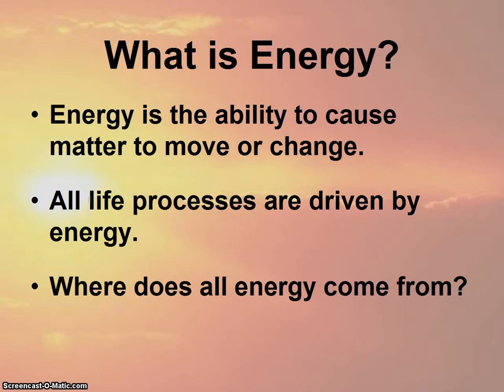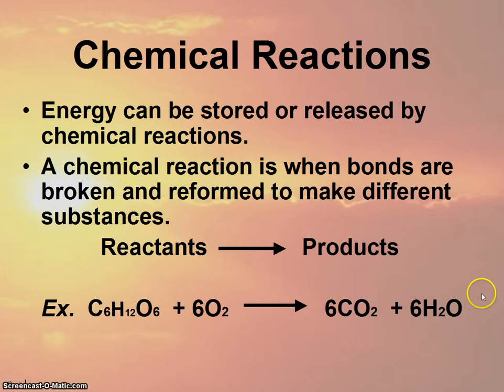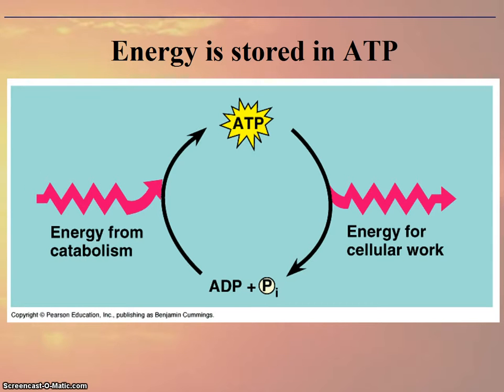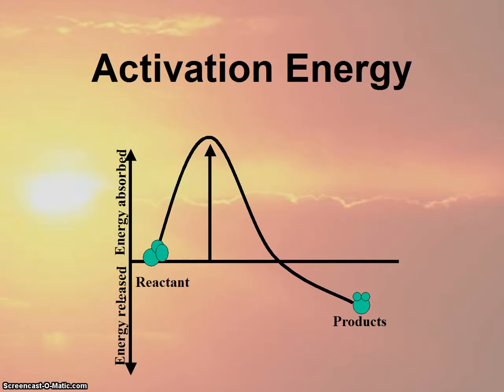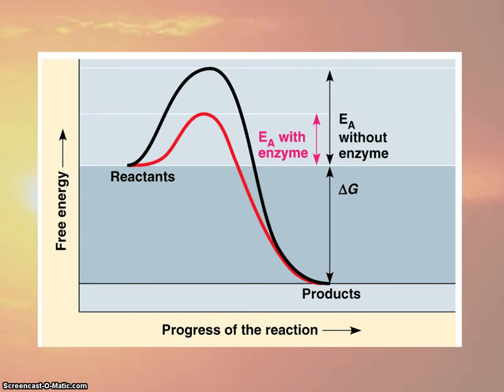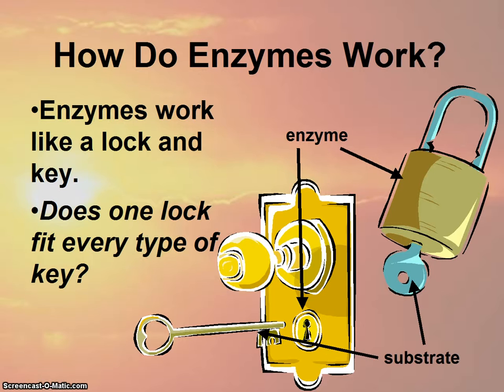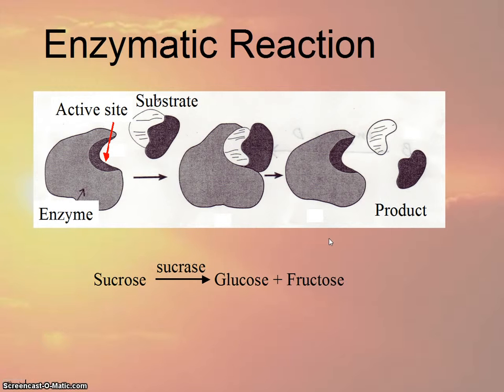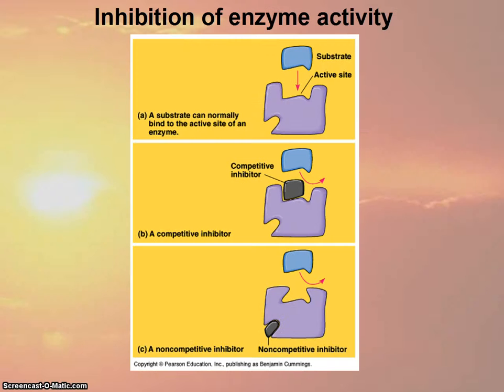Enzymes video notes